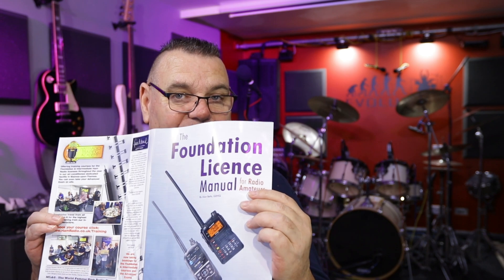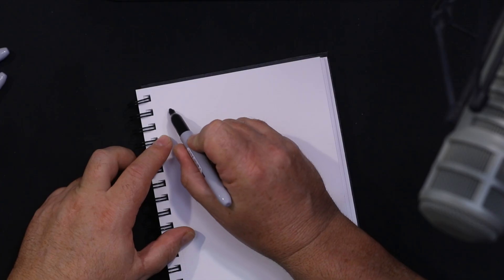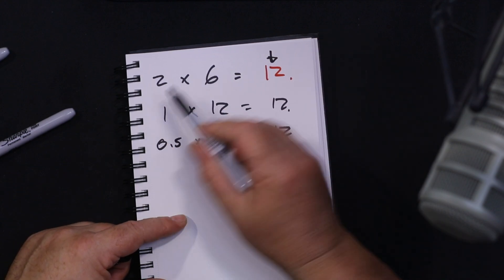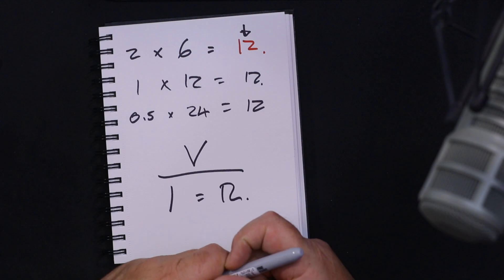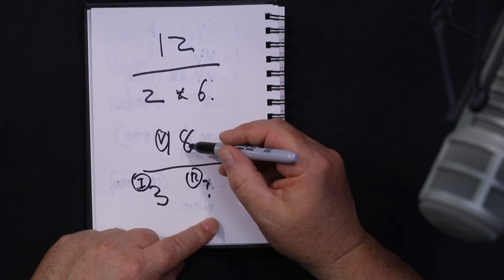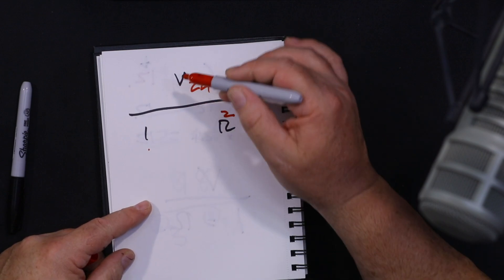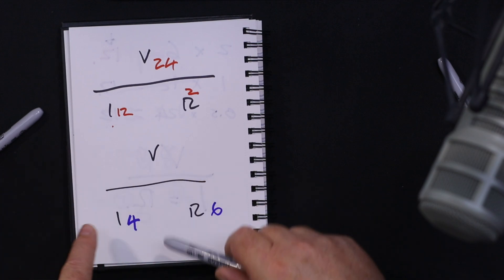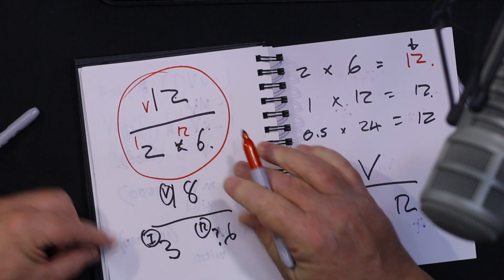Ohms Law for Normal People - in 5 minutes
I promise you, you will understand this. Do not be put off just because it's maths. This is a simple puzzle. If you can't understand Ohms Law previously, then try this video - or your money back! Kind Regards, Callum (M0MCX).